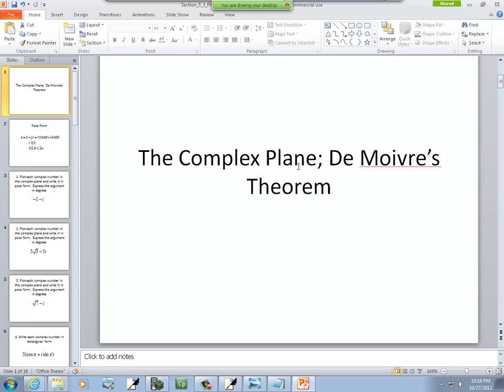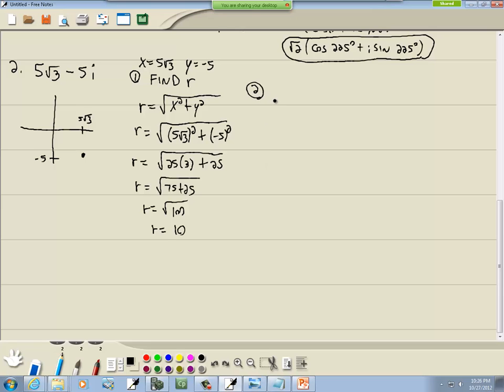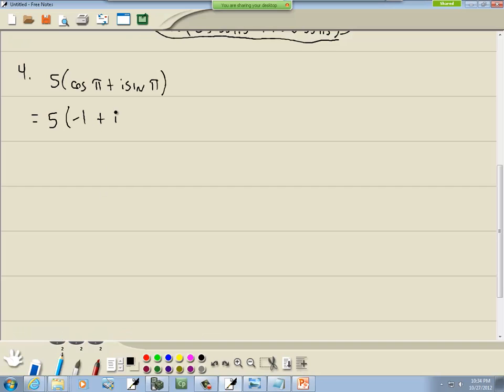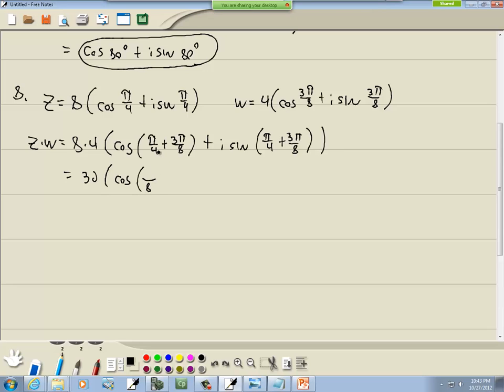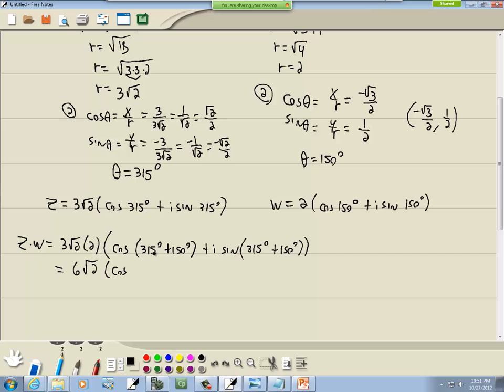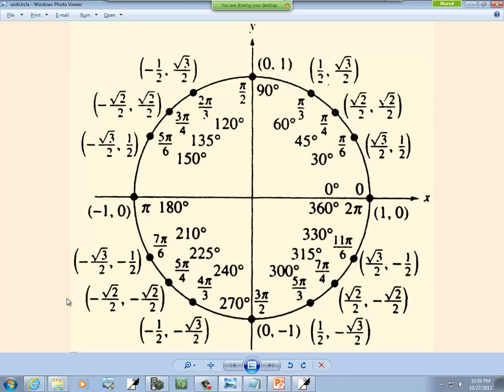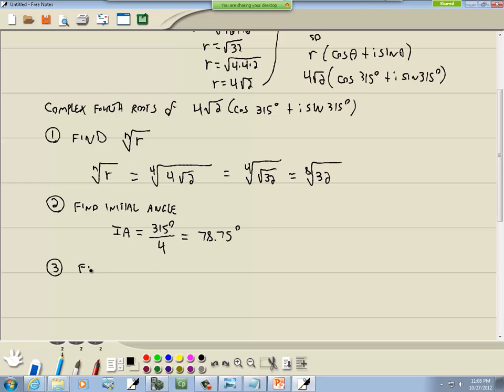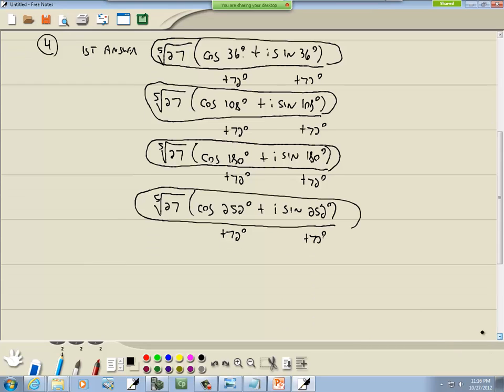Trigonometry: The Complex Plane; De Moivre's Theorem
Trigonometry: The Complex Plane; De Moivre's Theorem.  See http for more videos